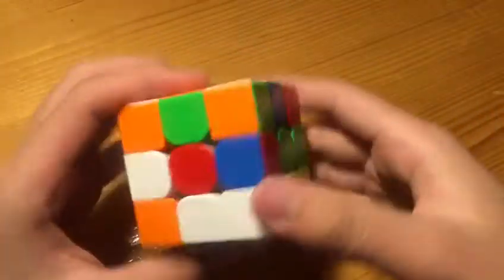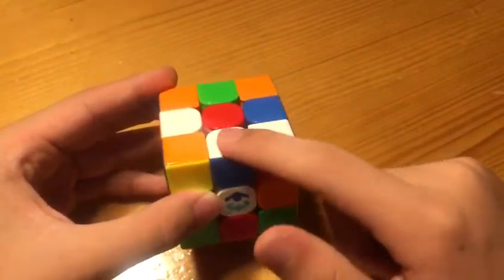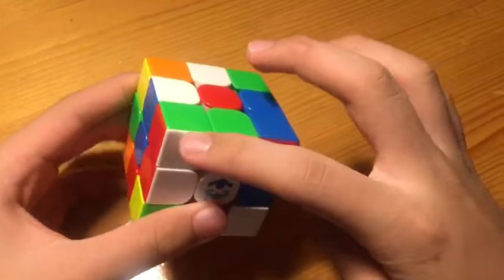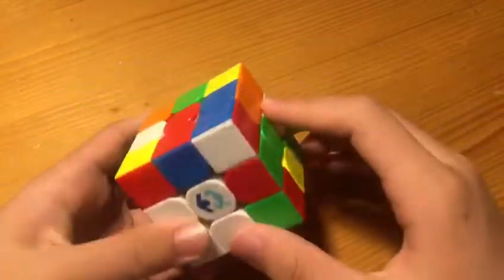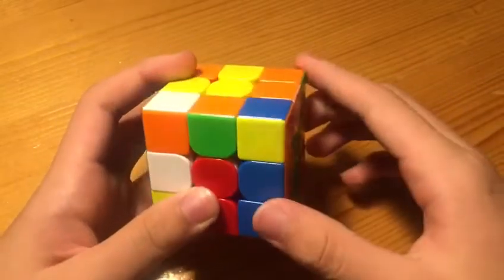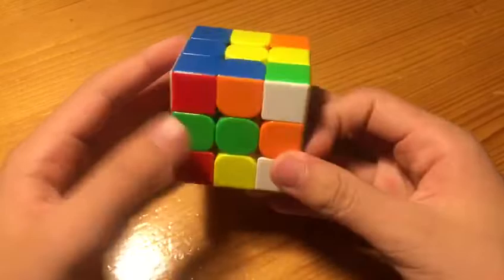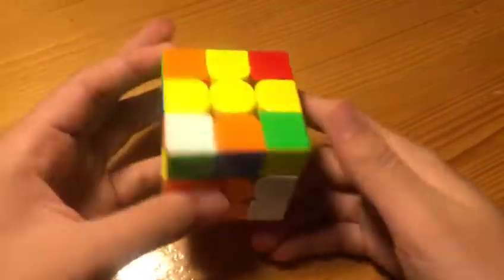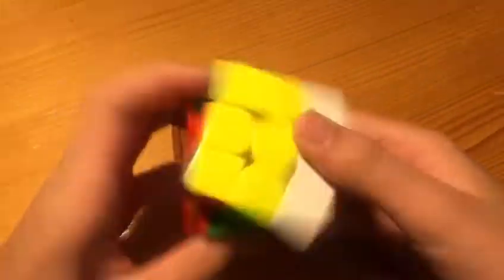Breakdown of Tymon Kolasinski's GENIUS 4.26 Single!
Scramble: R2 D F2 D' U' L2 R2 D' F2 D F' L' F' D B' F D2 B2 D F2 U'